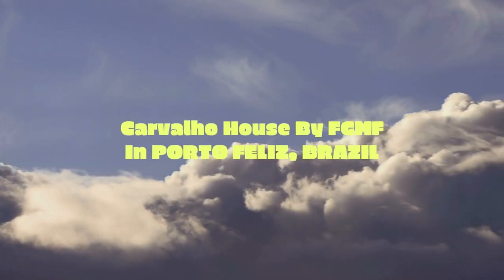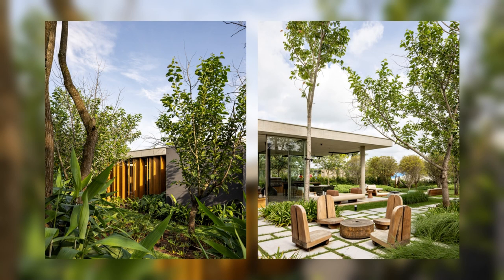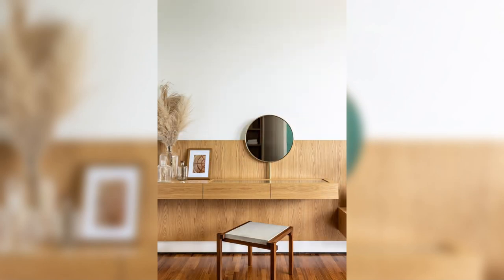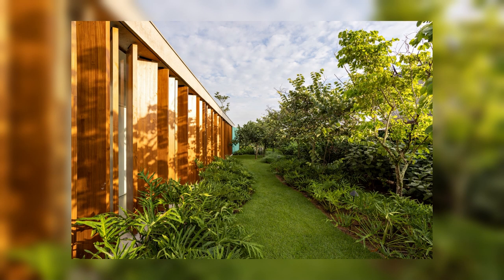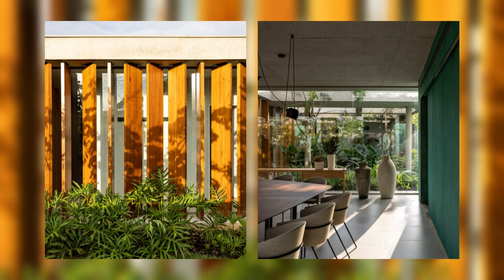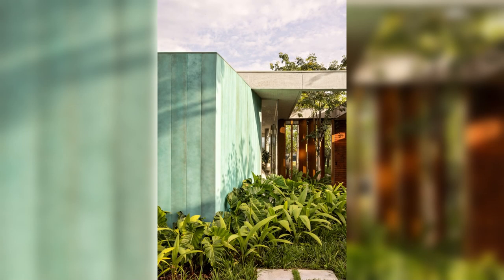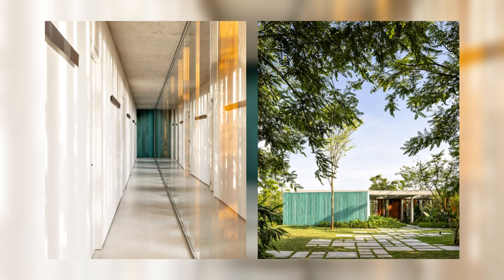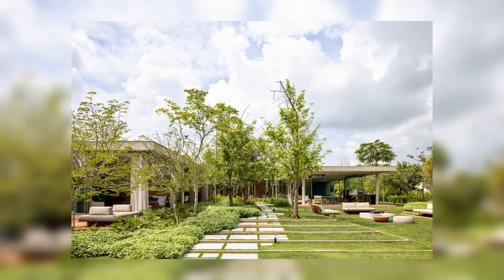Carvalho House By FGMF In PORTO FELIZ, BRAZIL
The Carvalho House is based on a very objective investigation of the organization of the program of a weekend house on a large flat plot facing a lake. Given such a special condition, the majority of spaces are composed of large glass panels, as in classical modernist houses, connecting the internal and external spaces.

The design concept is very synthetic: two parallel exposed concrete slabs (one on the floor and one on the roof) enclose the glass environments. In addition, some volumes are treated in a more opaque way, given their internal program, and are carefully inserted between the two slabs, with an angular relationship to the Cartesian system of the general house plan, and are covered with oxidized copper strips.

Archi Studio

Architects: FGMF
Area:
653 m²
Year:
2022
Photographs:Fran Parente
Manufacturers:  Deca, Dimlux, Docol, Efeito Cristal, Estúdio Orth, Ibratin, Inovar, Master Bikes, N.didini, Portobello, Rewood, Sta. Terezinha, Belas Artes, Suvinil, Terracor, Tramontina
Lead Architects : Fernando Forte, Lourenço Gimenes, Rodrigo Marcondes Ferraz
Project Management : Desyree Niedo, Juliana Cadó
Coordinator: João Baptistella
Collaborators: Bruno Suman, Felipe Fernandes, Iacy Gottschalk, Letícia Gonzalez, Victor Lucena
Interns : Ana Paula Sapia, Michelle Vasques, Vinícius Romano
Contractor : Yellowbrick
Structural Engineering: Benedicts
Installations: AF Instalações
Landscape: Hanazaki
Lighting Design : Castilha
City: Porto Feliz
Country: Brazil